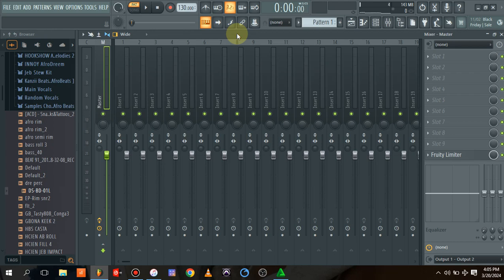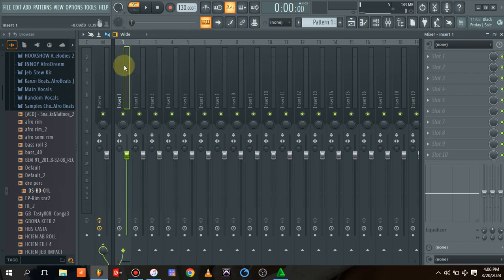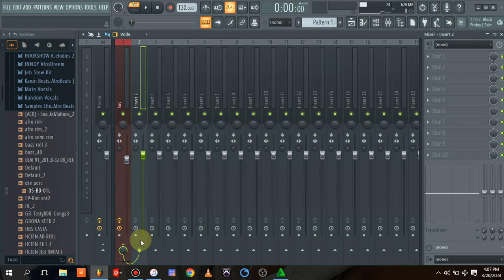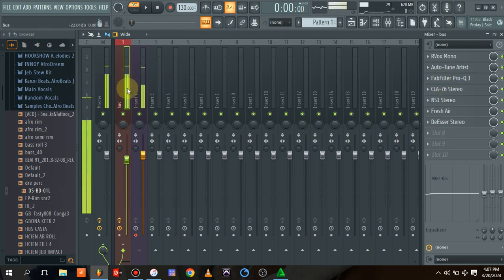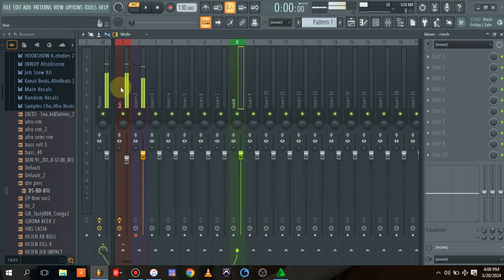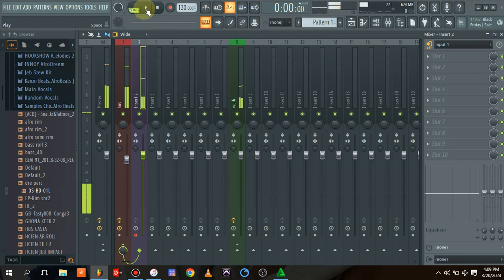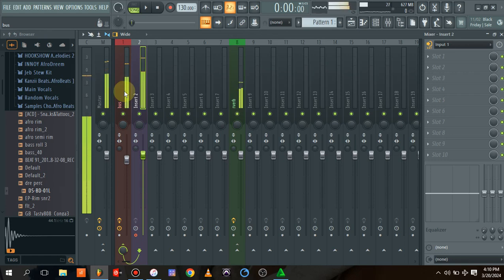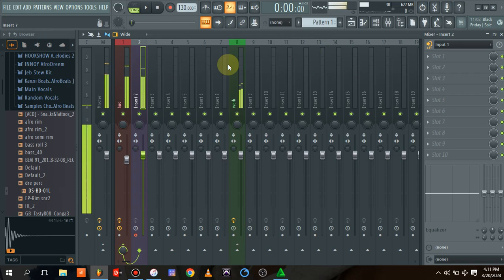how to set up a live recording vocal chain in fl studio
in this video i will show you how to set up a live vocal chain that will help ur artistes hear themselves with the effects live as if it is mixed  this will also serv as a tutorial for setting up live recordings   dont forget to like and subscribe